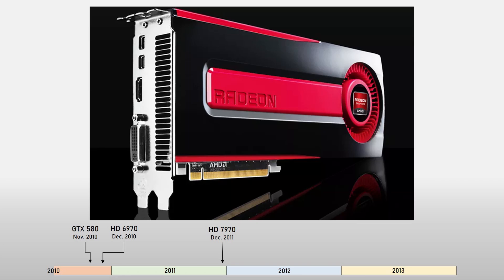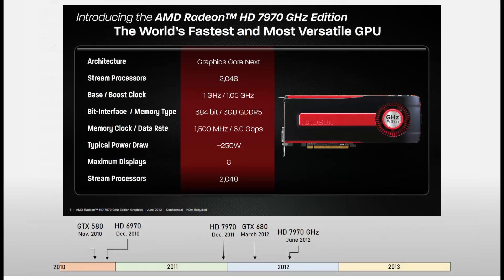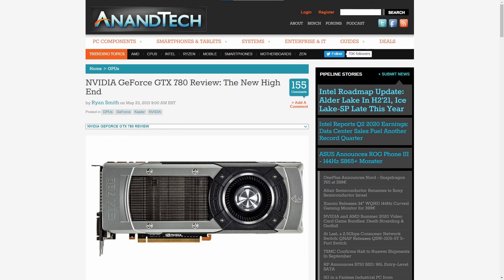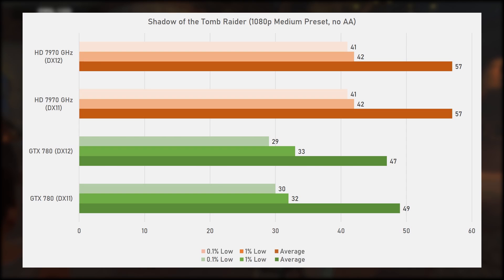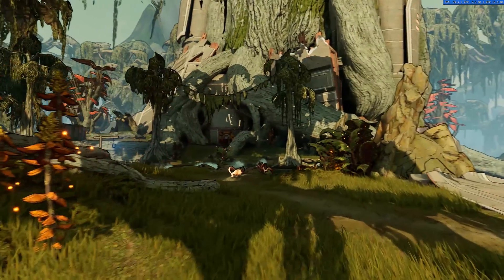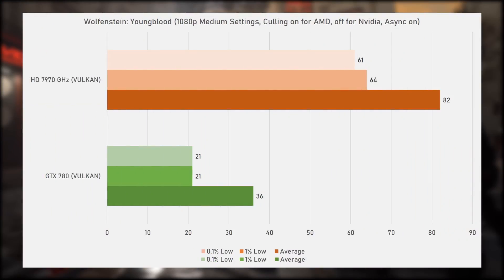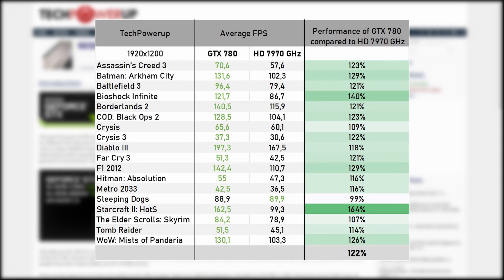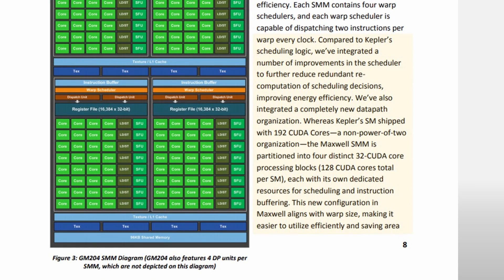GTX 780 vs. HD 7970 GHz REMATCH - How the tables have turned between Kepler and GCN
Kepler and GCN meet once more in a modern-day face-off to see how they fare with current games!

Intro: 0:00
GPU & Architecture Background: 0:40
Performance in 2013: 5:10
Cards in this test: 6:10
Benchmarks: 7:23
Results in detail: 13:48
Performance in regards to architecture: 15:24
Conclusion: 17:19